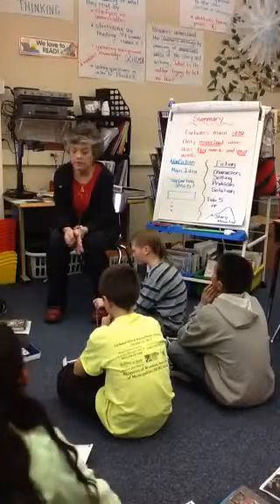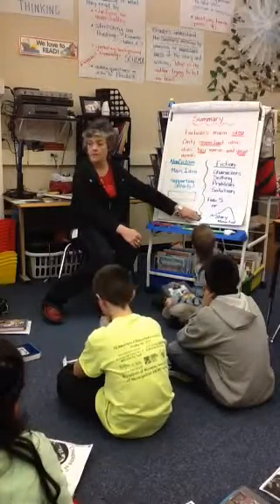Close Read 3